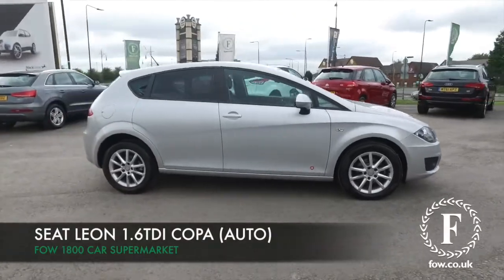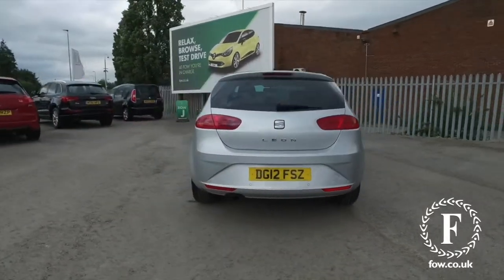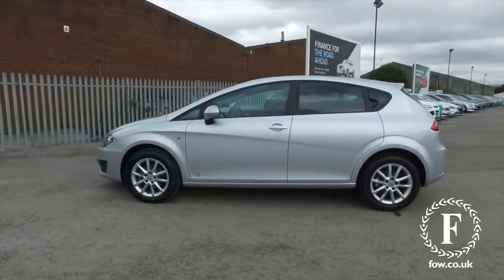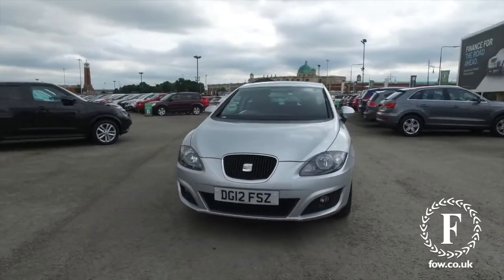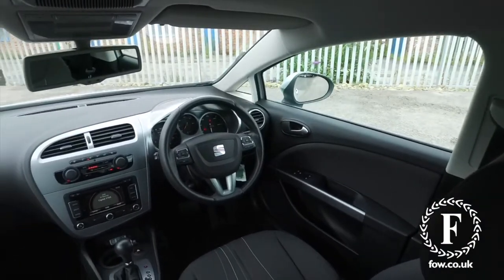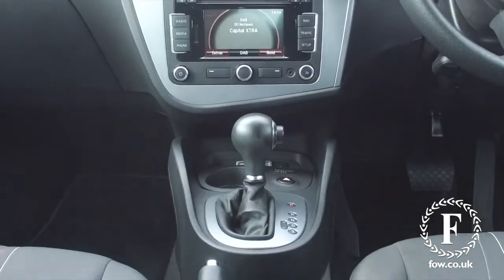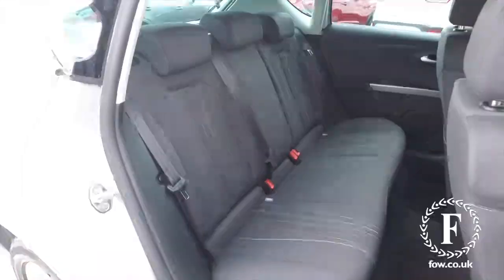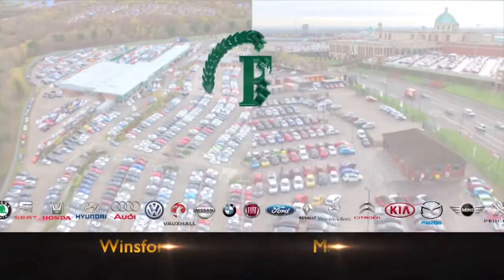SEAT SE COPA CR TDI S-A (2012) 1.6 Tdi Cr Se Copa 5dr Dsg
DETAILS:
First registered: 16/04/2012
Current mileage: 18330
Registration: DG12FSZ
Colour: Silver

FEATURES:
Service interval indicator,Cruise control,Multi function display,Trip computer,'Lights On' warning buzzer,Low fuel warning light,Boot open warning light,Remote fuel flap release,Digital clock and outside temperature display,SEAT logo boot release,Bluetooth handsfree phone connection with steering wheel mounted controls,Dynamic steering response (DSR),Electro - mechanical power assisted steering,3 Button folding key with remote window opening/closing function,Auxiliary input socket,Steering wheel mounted audio controls,Radio/CD + MP3,8 speakers,Combined ipod/USB connection,Body colour door handles,Cornering front fog lights,Body coloured bumpers,Body coloured door mirrors,Honeycomb front grille,Electric adjustable/heated/folding door mirrors,Rear wash/wipe,Coming home headlight function,Electric front/rear windows with one touch/anti pinch,Chromed centre radiator grille surround,Electric headlamp adjustment,Tinted windows,Bi-Xenon headlights + adaptive front lighting system/headlight washers + daytime running lights + LED tail lights,Dark green tinted rear windows,Illuminated glovebox,Dust/pollen filter,Height/reach adjust steering wheel,Front map reading lights,Isofix child seat preparation,Dual zone climate control,Illuminated boot,12V power point front,Split folding rear seat,Rear reading lights,Leather steering wheel and gear knob,Rear head restraints,Front cupholder,Passenger seat back pocket,Front and rear courtesy lights with delay,Active head restraints,Driver seat height/lumbar adjust,Front adjustable head restraints,Passenger seat height adjuster,Passenger seat lumbar adjust,Storage under front passenger seat,Boot storage net,Sunvisors with illuminated vanity mirrors (drivers with covered mirror + card holder),2 rear cupholders,White instrument lighting with brightness control,Convenience pack - Leon,Seat media pack - Leon,Curtain airbags,Driver/Front Passenger airbags,Front side airbags,Fasten seatbelt reminder,3 point rear seatbelts x3,Passenger airbag deactivation system,Front seatbelt pretensioners,Child proof door locks,Hill hold control,Height adj front seatbelts/belt force limiters,ABS + TCS (with TCS deactivation),ESP + EBA (with ESP deactivation),Immobiliser,Locking wheel bolts,Volumetric alarm with back up horn,Remote central locking + deadlocks,Second remote key,Auto-lock/unlock doors,Diesel particulate filter,Tyre repair kit,Ice Silver Metallic

This used car is for sale at Fords of Winsford Car Supermarket in Cheshire, UK